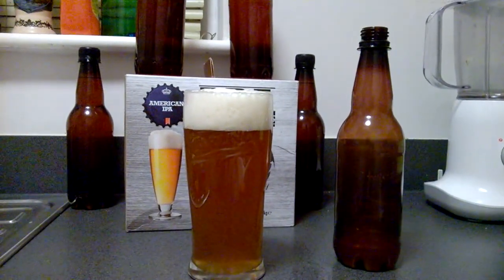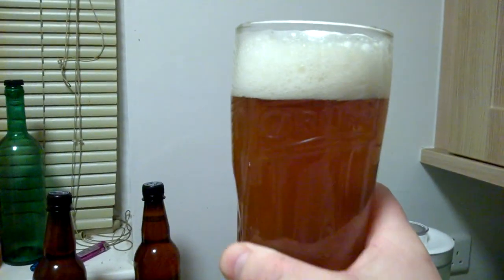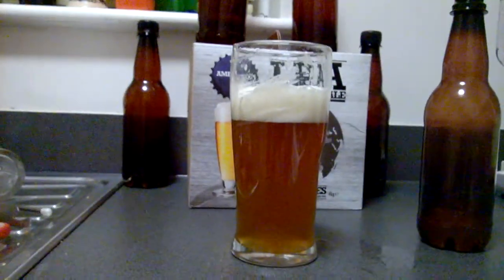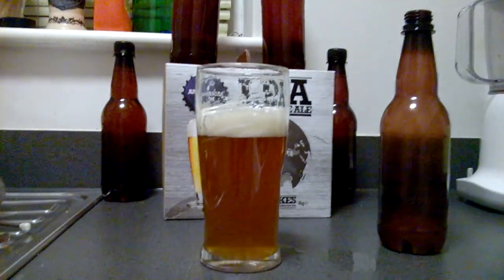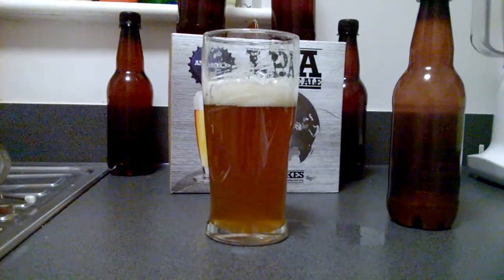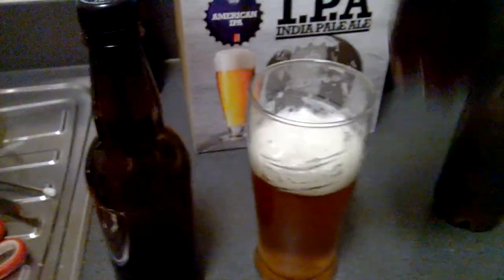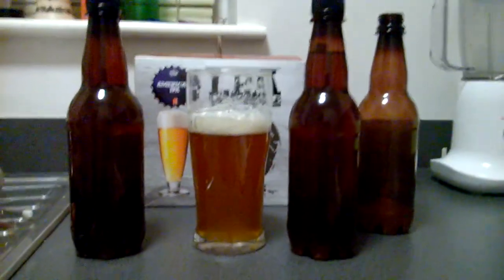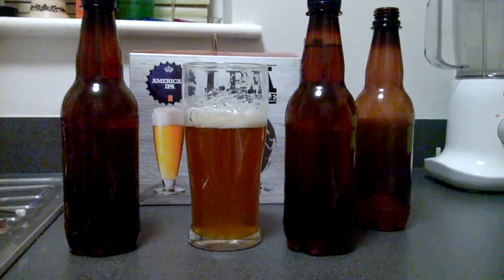ipa taste test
youngs american ipa